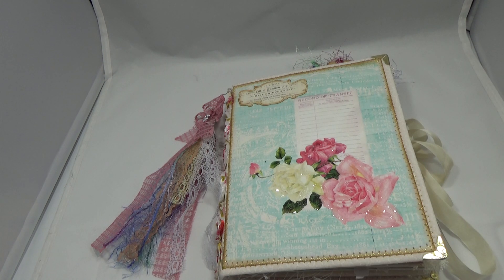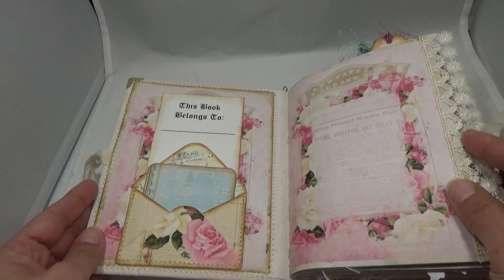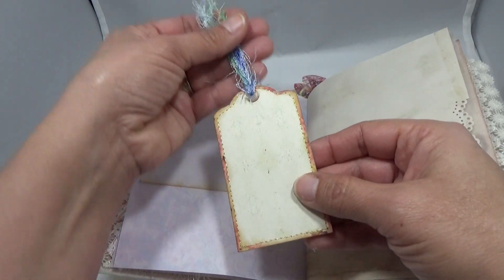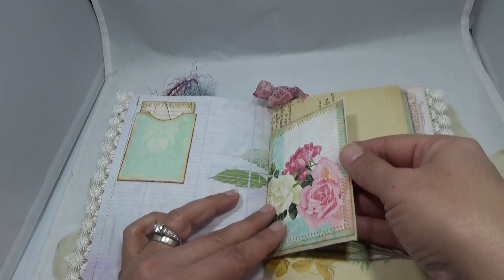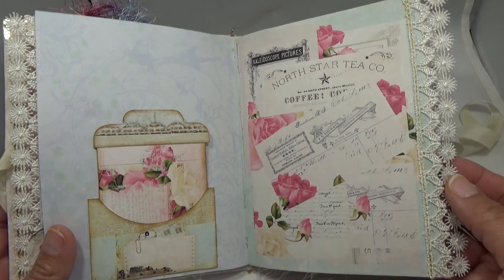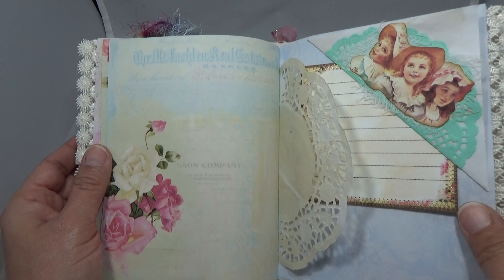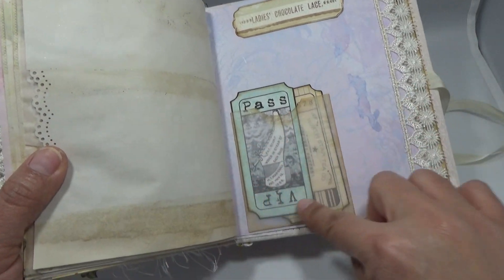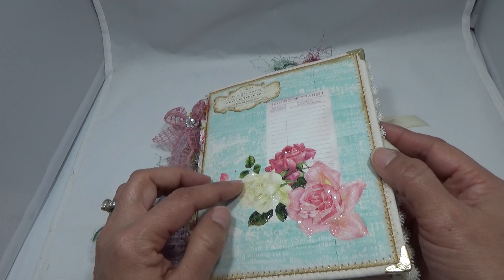Vintage Mercantile -Seneca Pond Crafts JJ For My 2nd Giveaway Winner (Charlotte)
Hi Guys, Thank you so Much For watching and Subscribing, I truly appreciate your support, Dont Forget to click on the bell so youtube notifies you everytime I upload a new video!